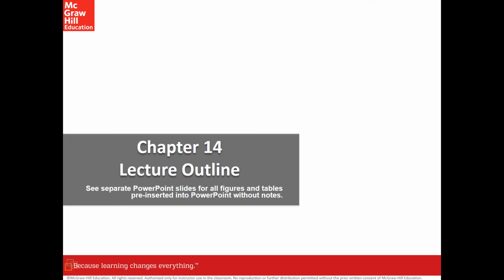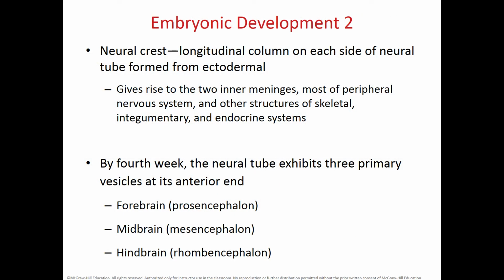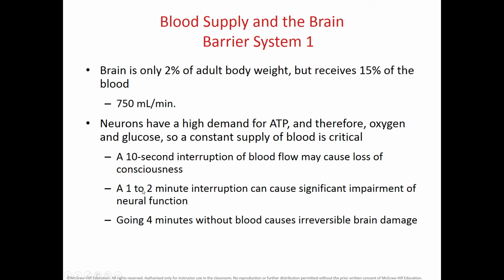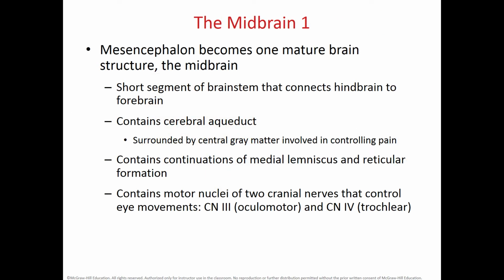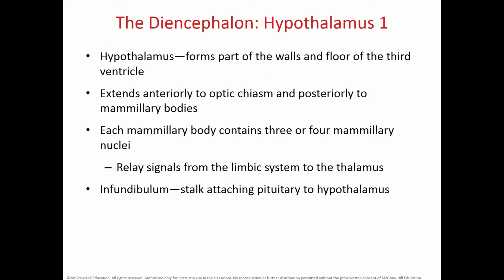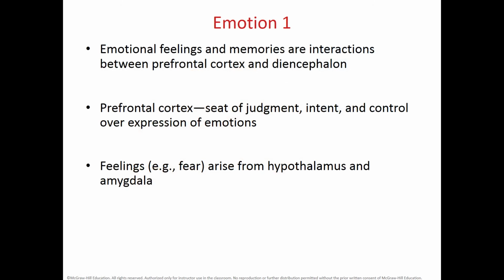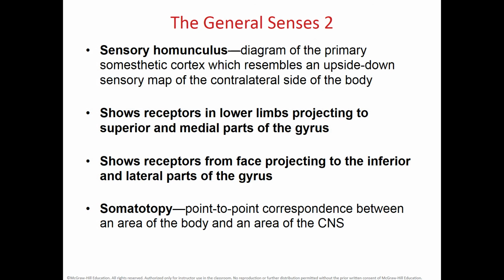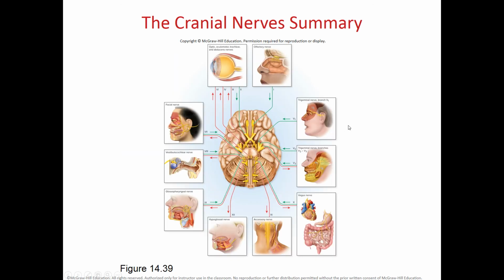Chapter 14 Lecture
BRAIN AND CRANIAL NERVES